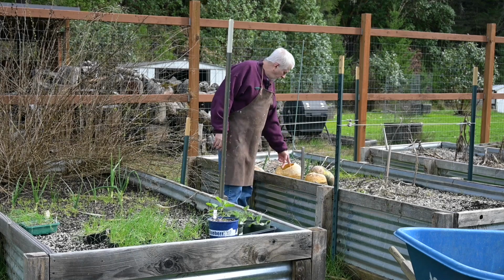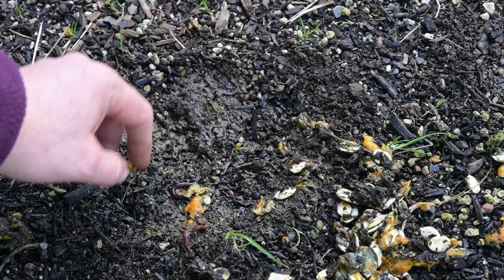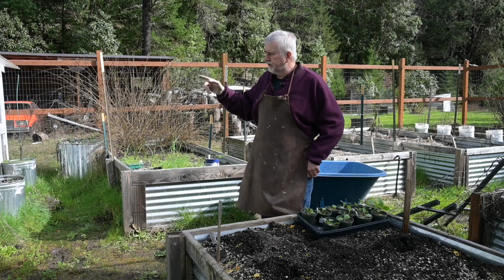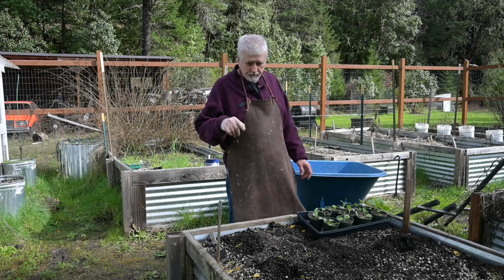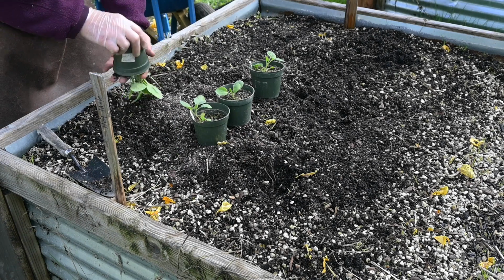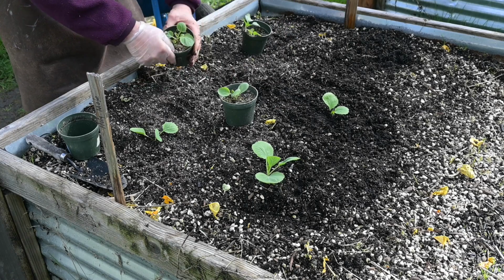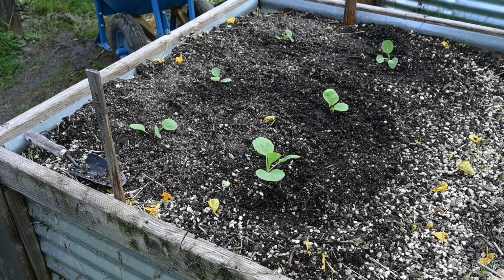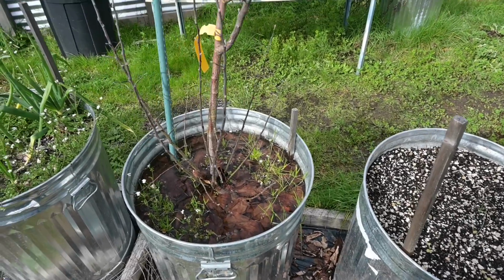Planting Cool Season Veggies - Today is Cabbage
Today I am planting cabbage in my galvanized raised beds